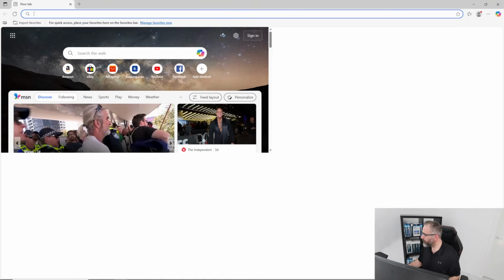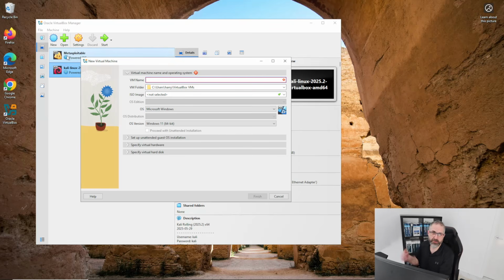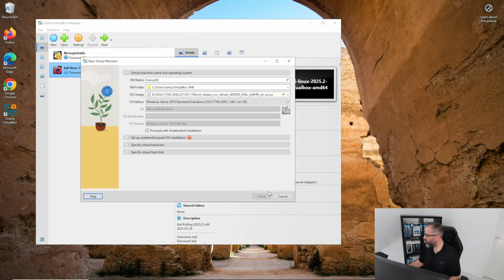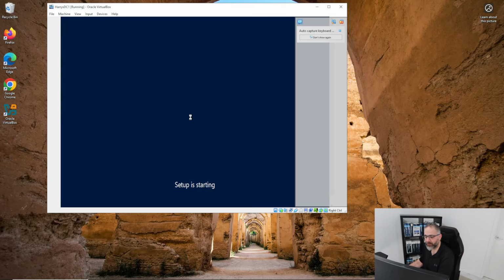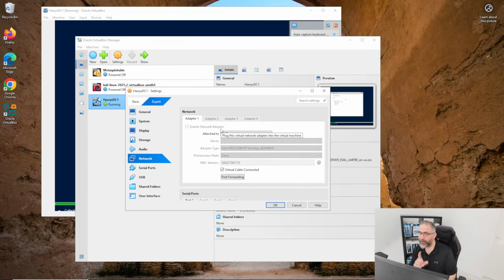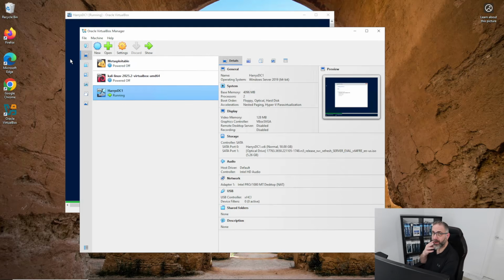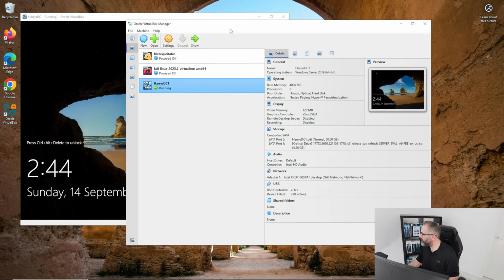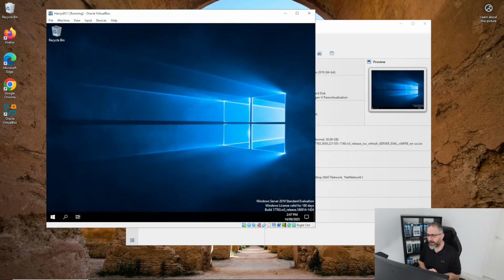Build a Windows Server 2019 Lab on VirtualBox | Full Installation Guide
Learn how to install Windows Server 2019 on Oracle VirtualBox with this clear, step-by-step tutorial. This guide is perfect for students, IT professionals, and anyone building a home lab for learning system administration, networking, or cybersecurity.

In this video, you will learn how to download the Windows Server 2019 ISO, create and configure a new virtual machine in VirtualBox, allocate CPU, RAM, and storage, and configure networking using NAT/NatNetwork, and complete the full installation process from start to finish.

By the end of this tutorial, you will have a fully working Windows Server 2019 virtual machine ready for labs, testing, and learning. This setup is commonly used for practising Active Directory, networking, file servers, and cybersecurity labs.

Whether you’re preparing for Microsoft certifications, studying cybersecurity or networking, or building a personal IT lab, this step-by-step guide will help you get started quickly and correctly.